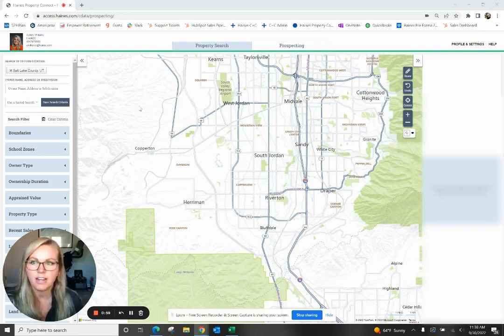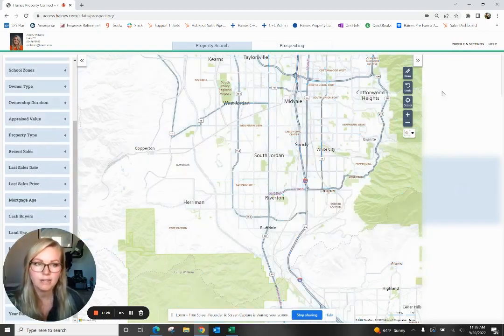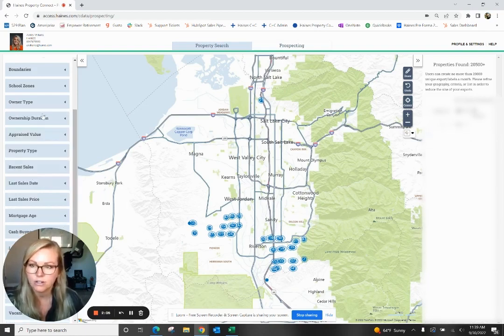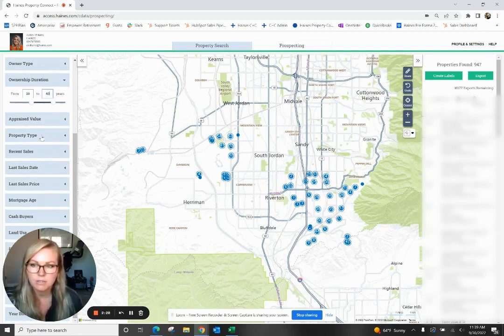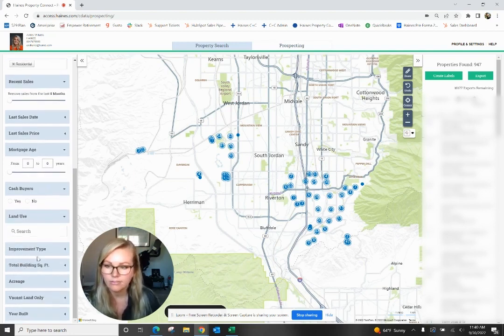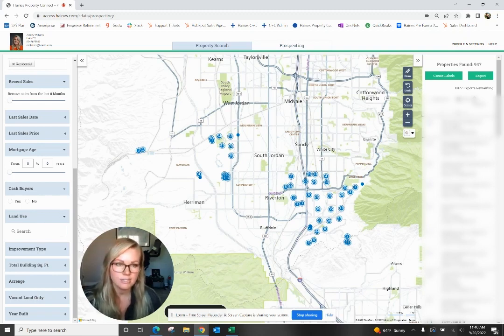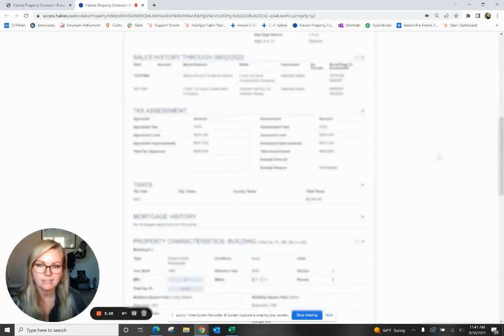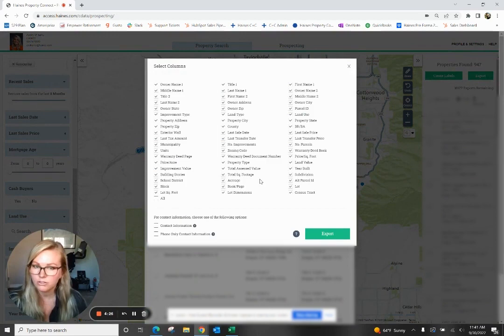How to Make a Pitch to a Quality Prospect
When a customer is interested in what you have to offer, it’s much easier to close a sale. This might sound obvious, but that’s why salespeople spend a lot of time and energy trying to find good prospects. Good prospects can give a sales team better results for less work. Thankfully, sales professionals now have many tools at their disposal that they can use to generate lists of quality prospects that are worth pursuing. Still, no matter how you identify good prospects, you still have to find a way to “close the deal” when you speak to them.